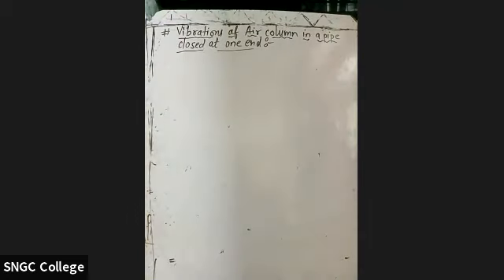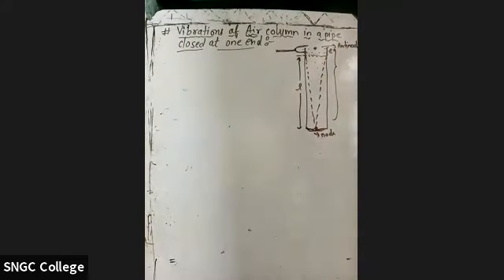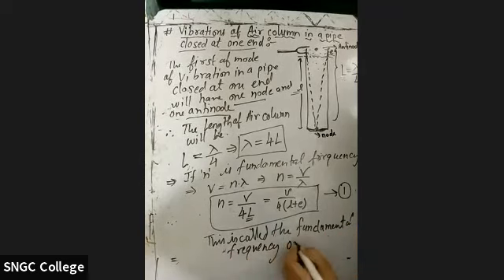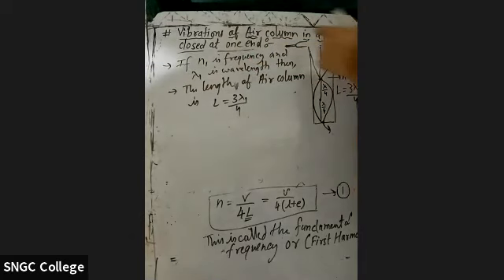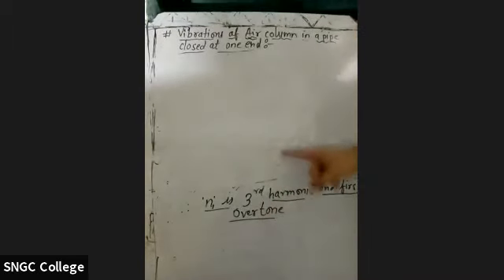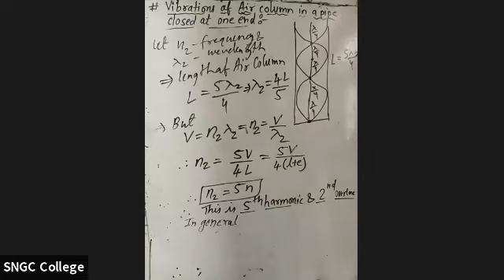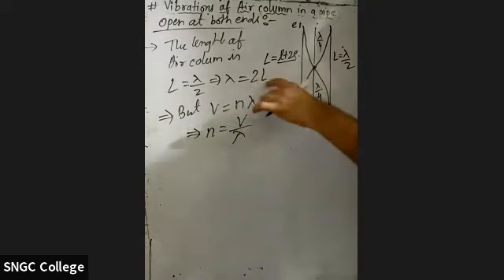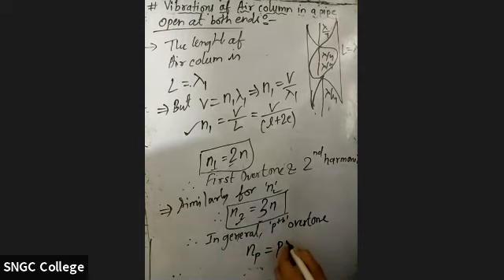Supervision of Waves lecture 5